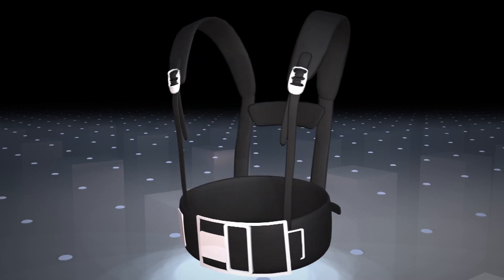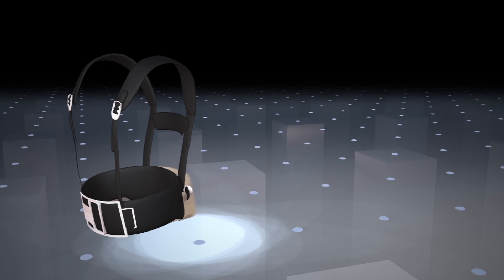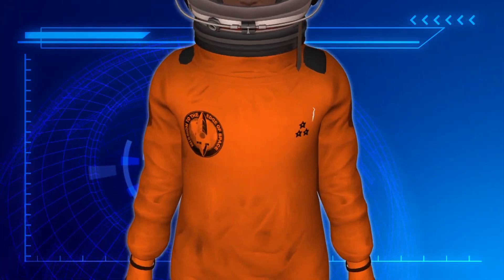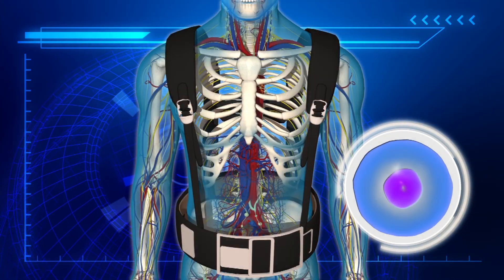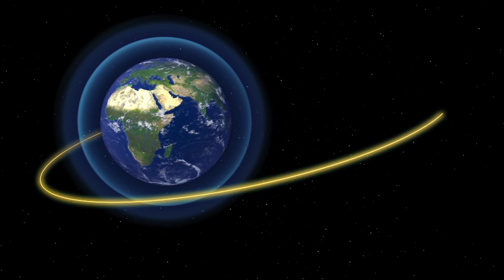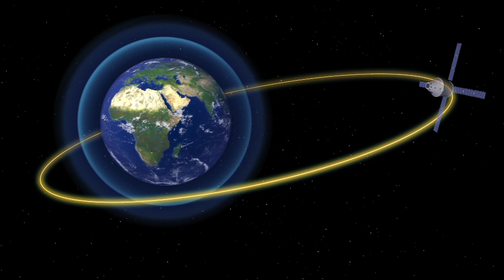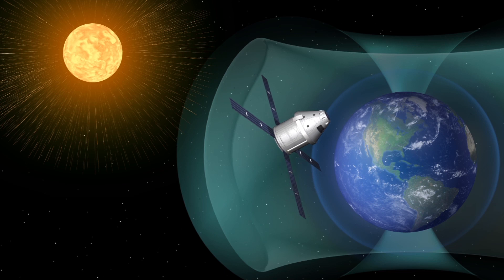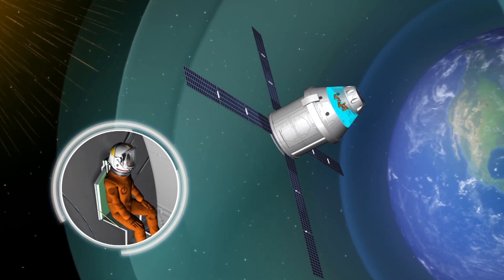Radiation shield vest protects astronauts from solar storms in deep space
A vest developed by an Israeli company to protect astronauts from solar radiation in deep space is set for trials on a lunar mission.

The AstroRad Radiation Shield, developed by Tel Aviv-based StemRad, is a vest made of layers of non-metallic protective materials. It will be tailor-made for each astronaut to protect vital human tissue, particularly the stem cells. The vest is said to be able to protect the astronauts from solar stores or flares.

“Based on our simulations, we're sure it works but to be 100 percent sure, we're sending it up on EM-1 [NASA’s Exploration Mission-1]," Stemrad's chief technologist, Gideon Waterman told Reuters.

According to ABC News, the vest will be tested on the Orion spacecraft during its lunar flyby mission scheduled for late 2018. The destinations of the Orion spacecraft include near-Earth asteroids, the Moon, the moons of Mars and Mars itself.